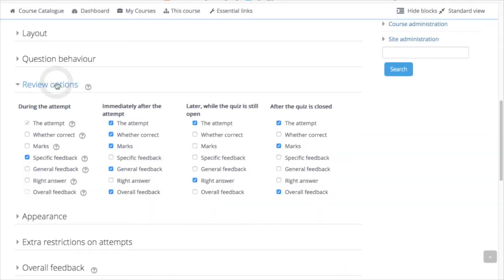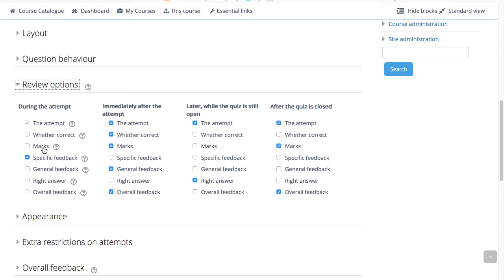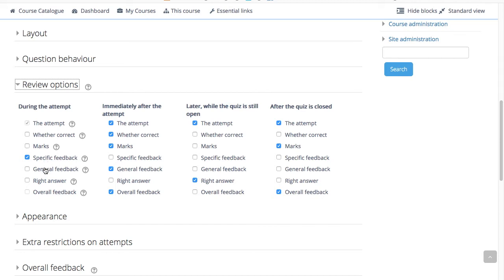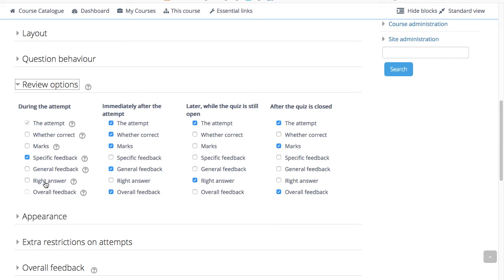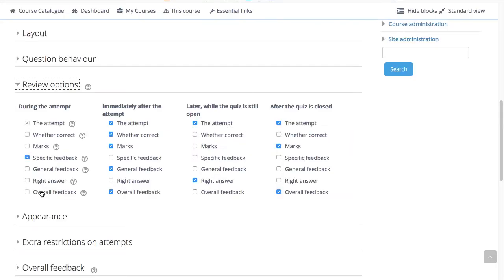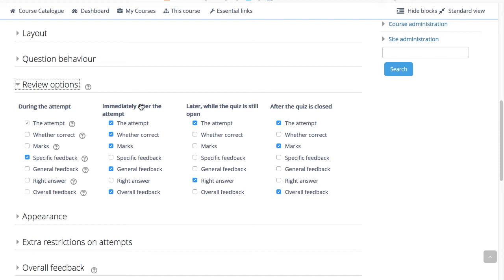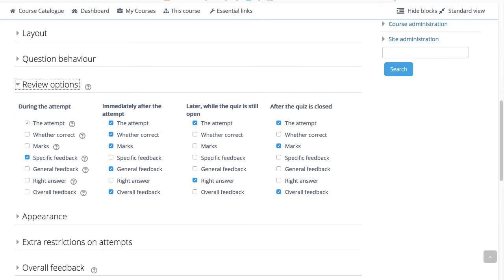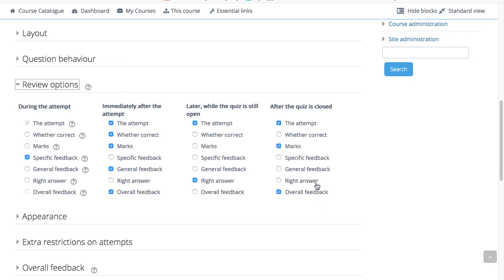Moodle Quiz Settings - Review Options